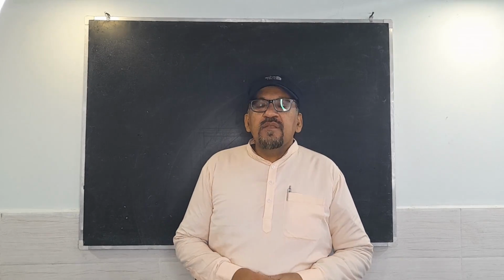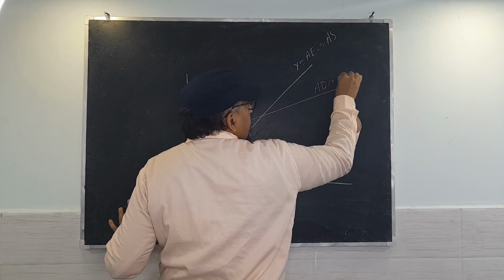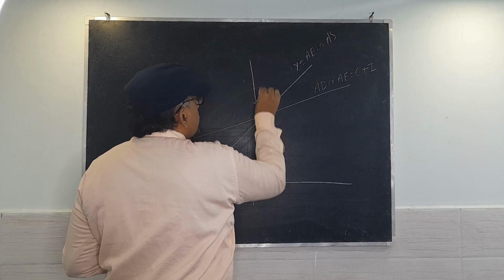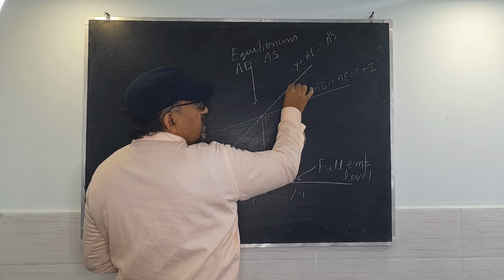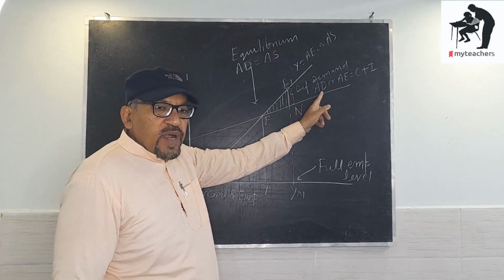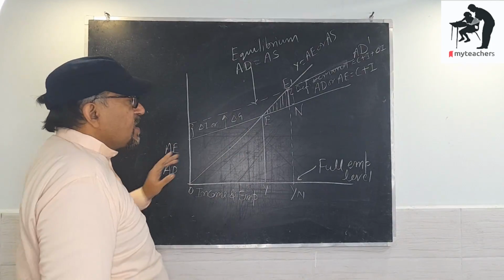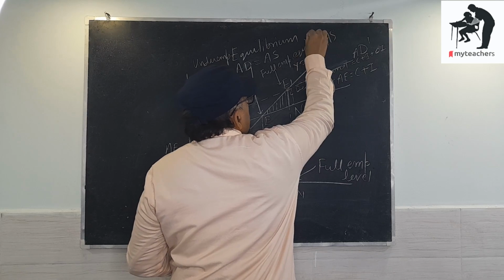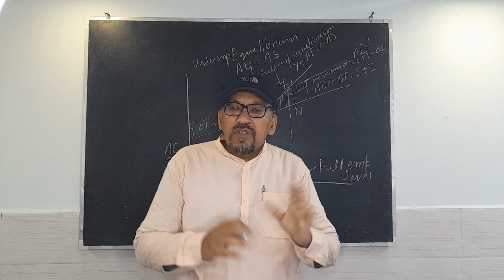Elimination of Recessionary Gap || Class 12 || Important topic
Greetings everyone! In this video, we have discussed the process of elimination of recessionary gap and subtopics which include
I) Determination of equilibrium level of income
II)Deficient demand and recessionary gap
III) Effective demand
We hope that it made the topic clear. If any doubts still remain, please comment them in the comment section. We will try to reach you as soon as possible.
'LEARNING MADE REAL'